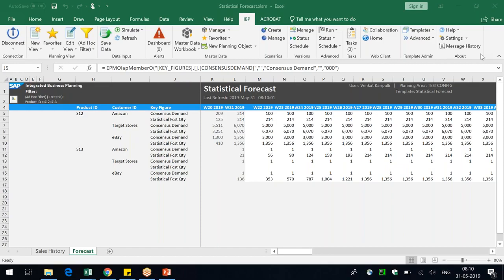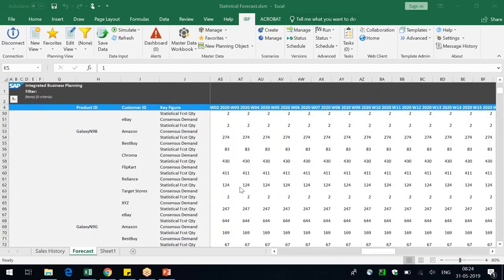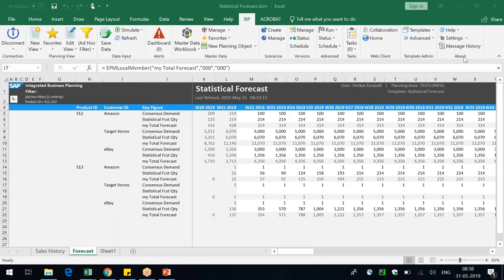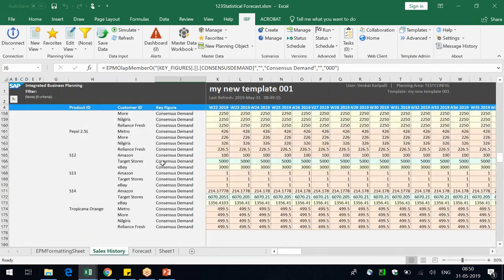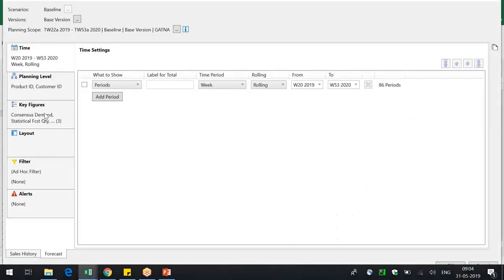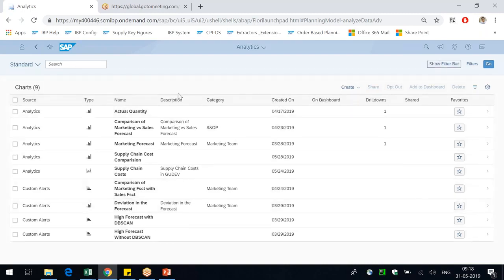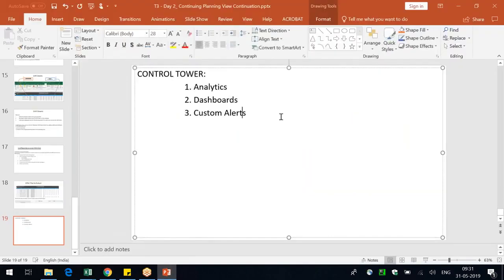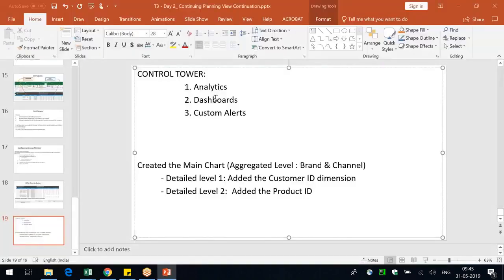SAP IBP | Planning View | Statistical Forecast| Excel Interface |Training Session 1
SAP Integrated Business Planning training videos Available.